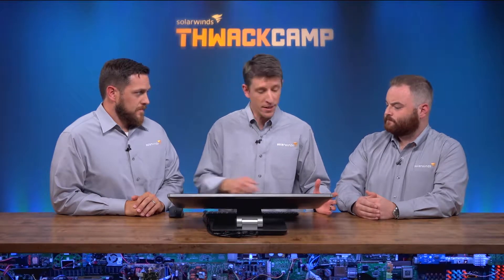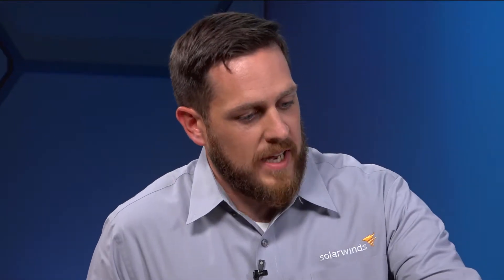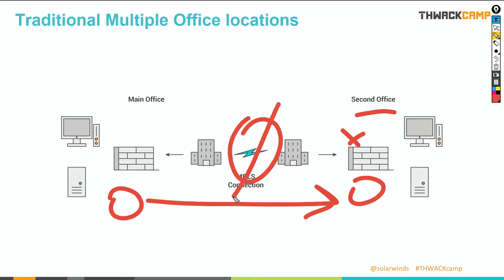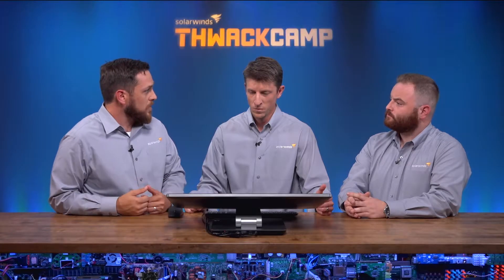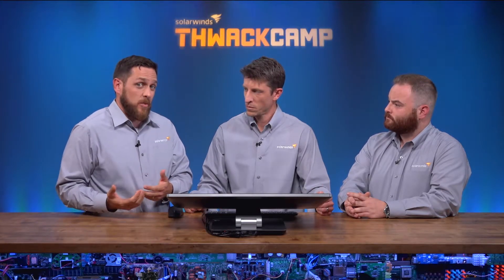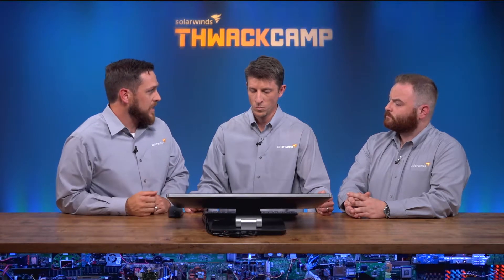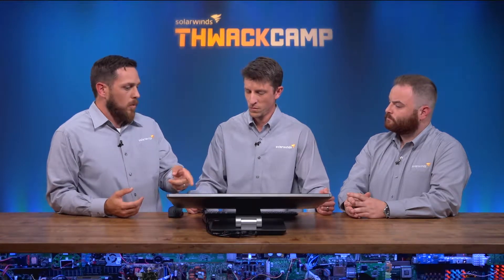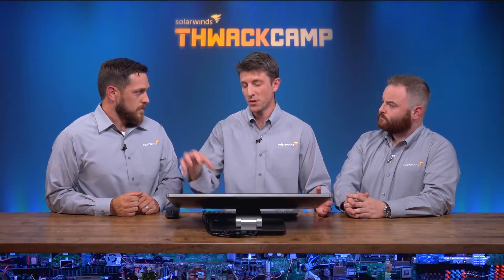Monitoring Challenges with Distributed Environments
Many, if not all, medium-to-large business have offices that are geographically distant from each other. With the advent of cloud and hybrid IT, the challenge of monitoring everything everywhere is going to continue. On top of this, the workforce is more mobile. IT needs to monitor, manage, and secure devices in and outside the office. There are many ways to monitor these environments, such as using VPN or MPLS connectivity to create one large network, creating data collection servers at each location, and using agent-based technology to have all monitored devices “call home.” Each method has its pros and cons, along with possible limitations.
In this session, we will be reviewing different tools, methods, and technologies to help you understand the right use cases for each, and make the right decisions to tackle the challenges with monitoring distributed environments.

THWACKcamp is SolarWinds’ annual virtual knowledge share event that provides IT Pros with intermediate to advanced educational content in the SolarWinds community of 130,000+ members.  It allows like-minded IT Pros, SolarWinds technical staff and Industry Experts to interact with each other on topics around monitoring, reporting, troubleshooting, and performance management.